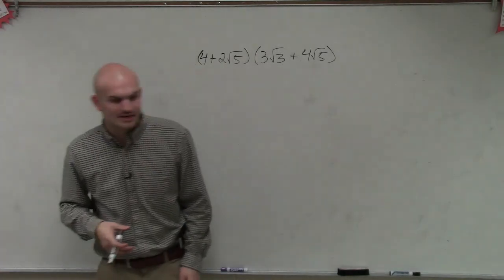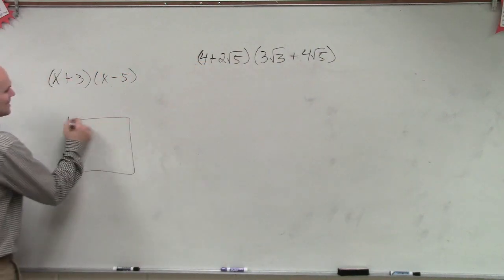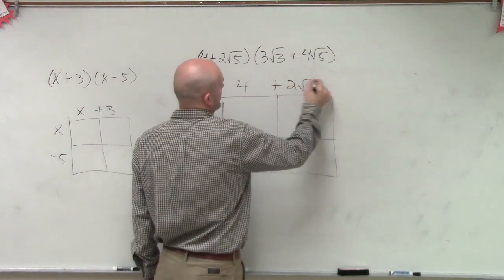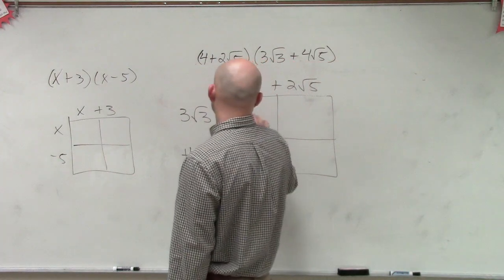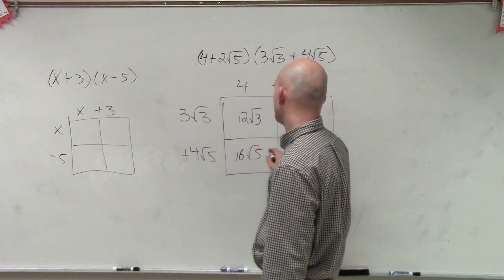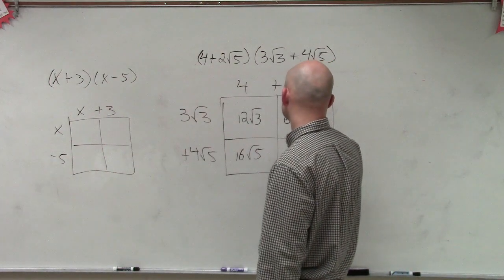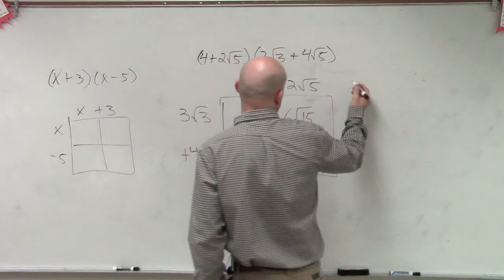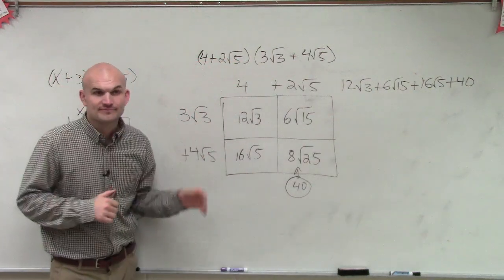How to Multiply Two Binomials with Radicals